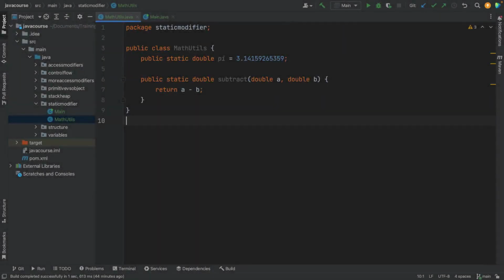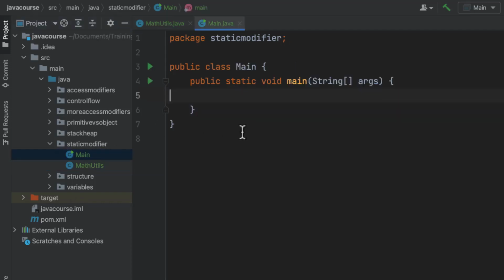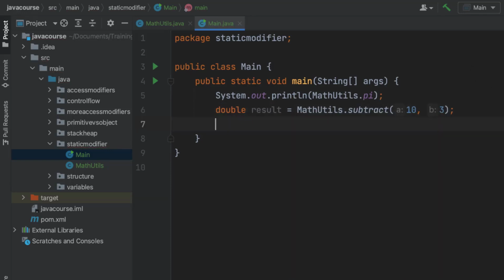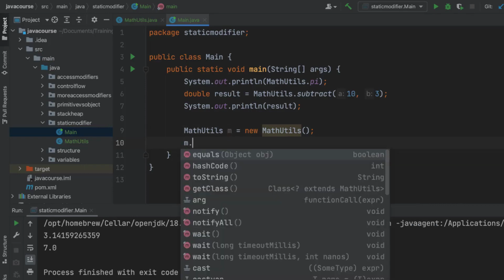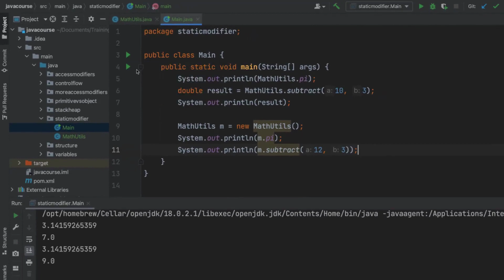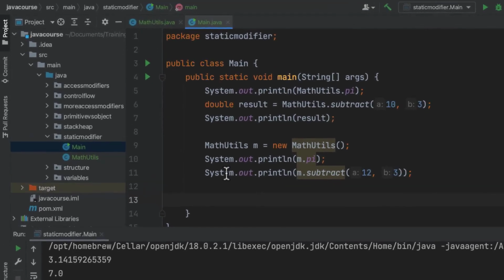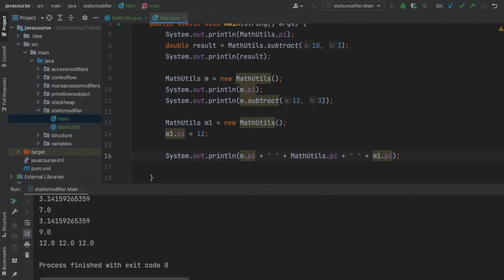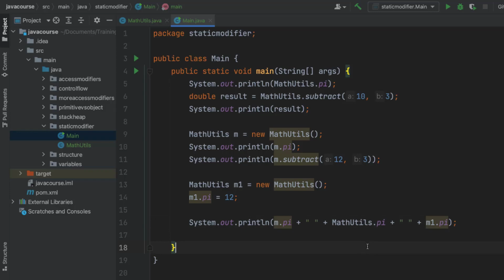Complete Java Programming Tutorial By Krishna Apps Part 57